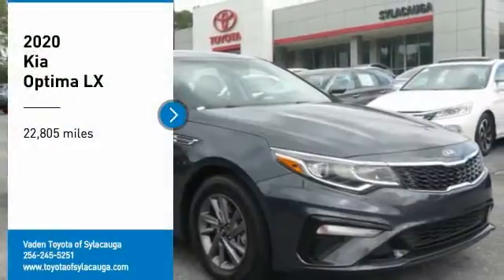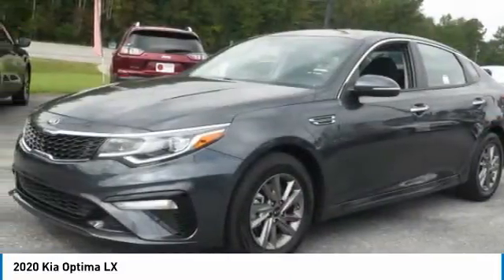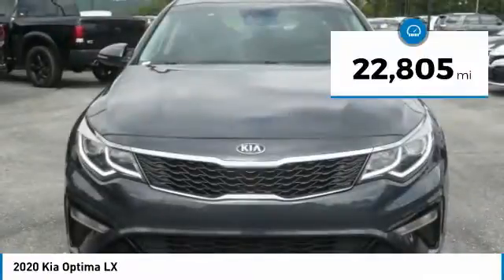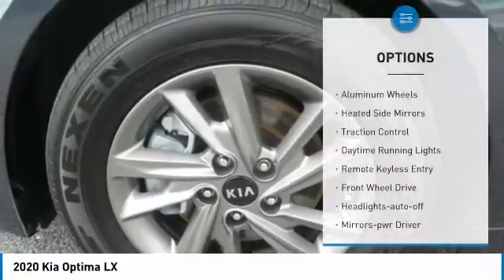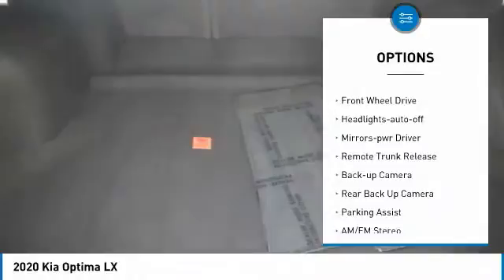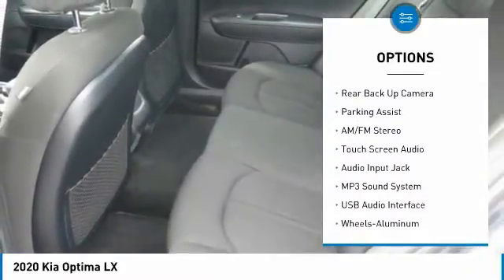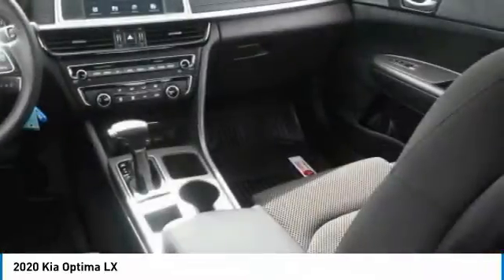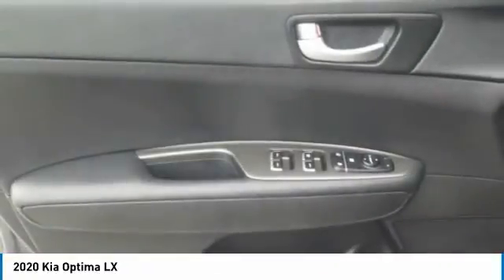2020 Kia Optima Sylacauga AL LG394481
2020 Kia Optima LX

Vaden Toyota of Sylacauga
39765 US Hwy 280
Sylacauga AL 35150

Odometer is 5247 miles below market average! CARFAX One-Owner.